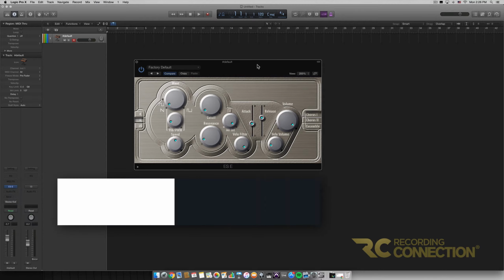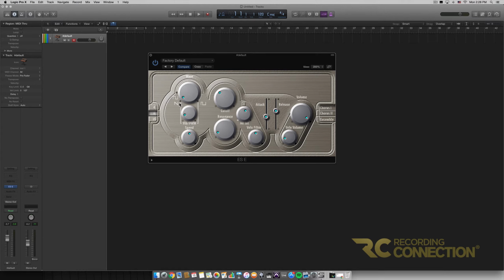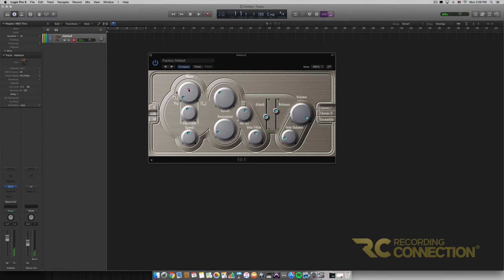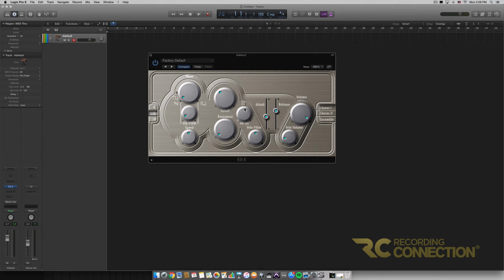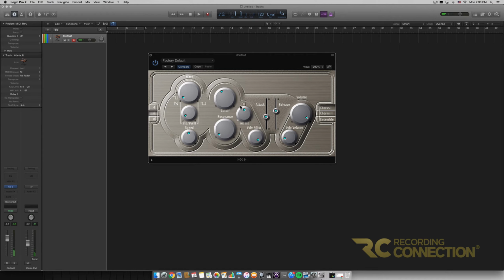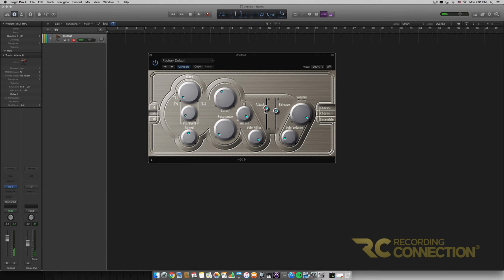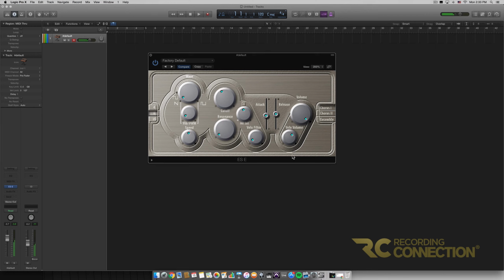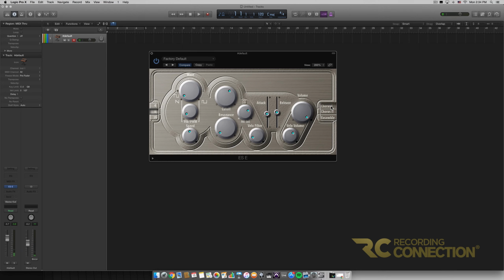Recording Connection - ES E Synthesizer in Logic Pro X